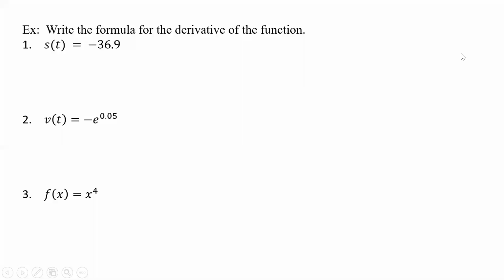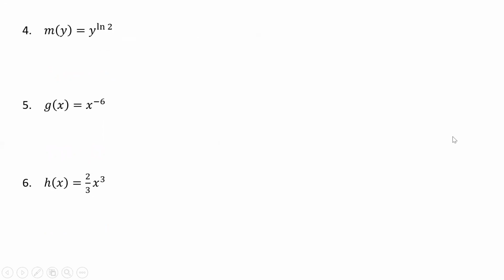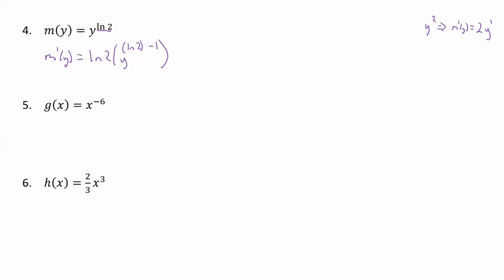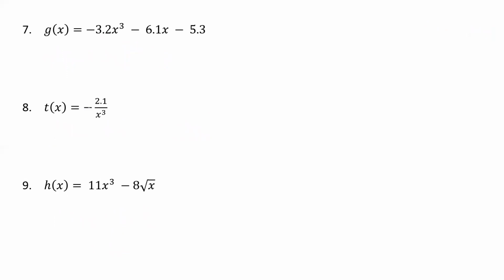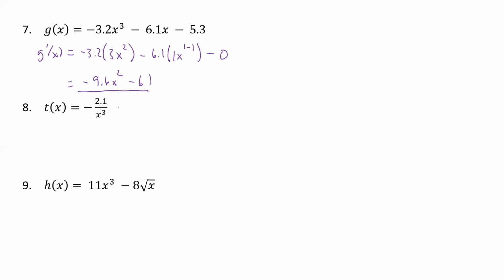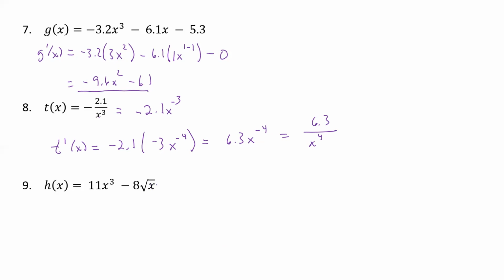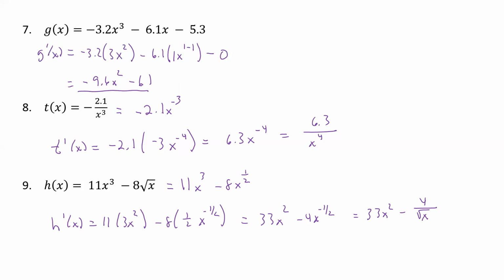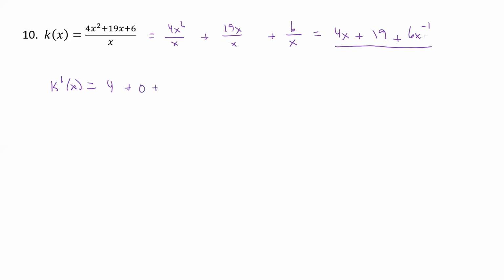3.1 Lecture Pt II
Lecture:  3.1 Simple Rate-of-Change Formulas Pt II